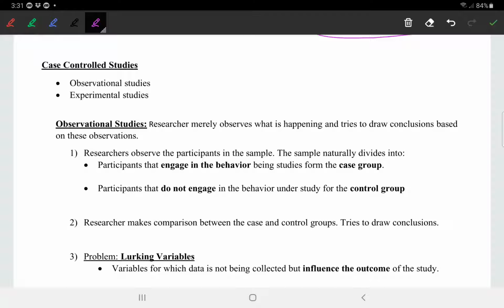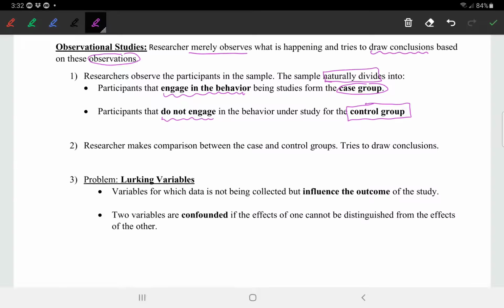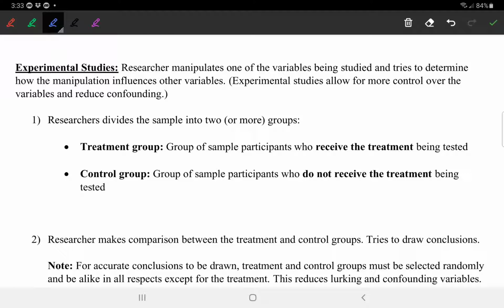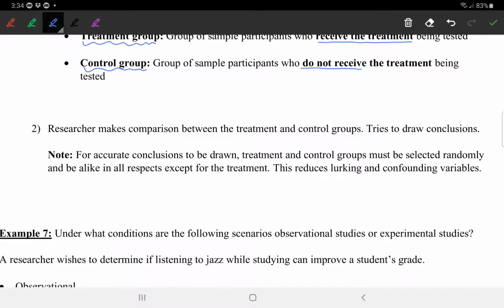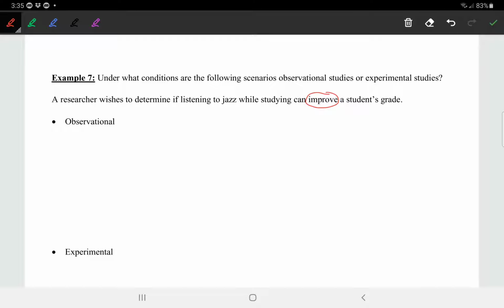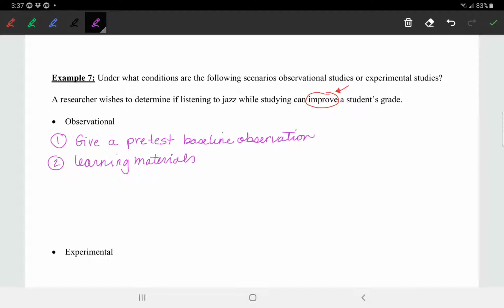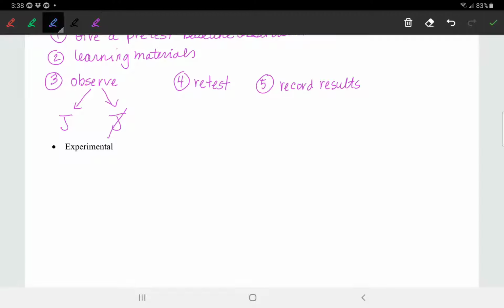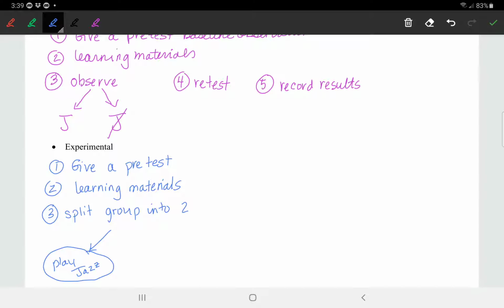Observational versus Experimental Studies